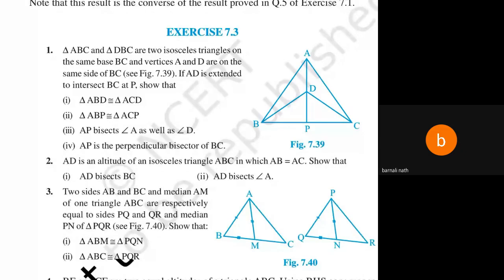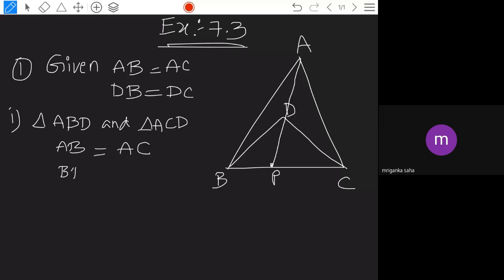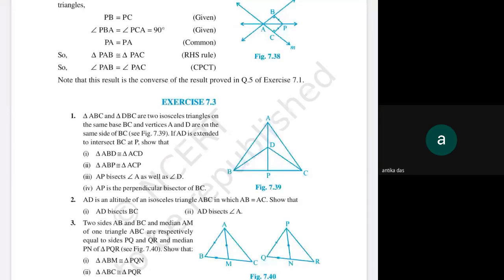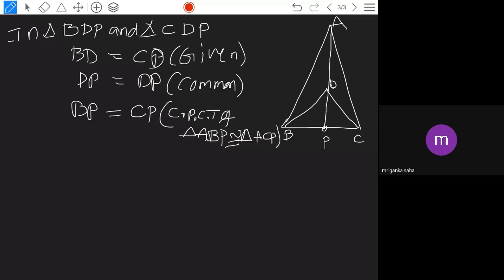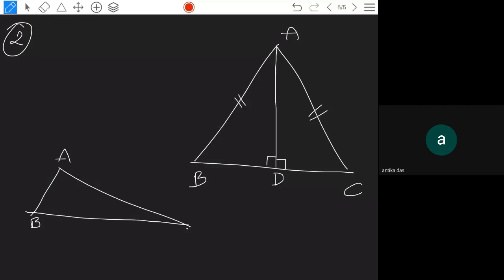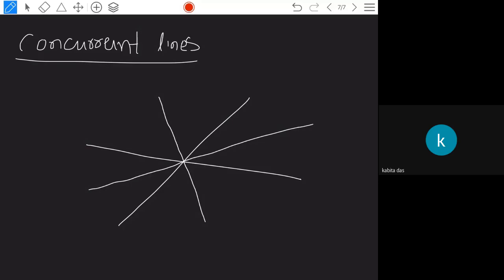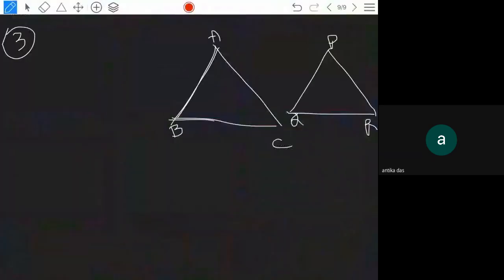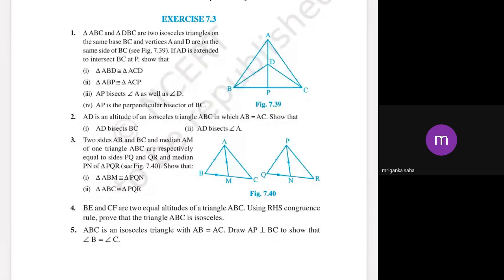CLASS 9#MATHS#NCERT# EX 7.3 1TO4 2020 09 30 at 10 45 GMT 7